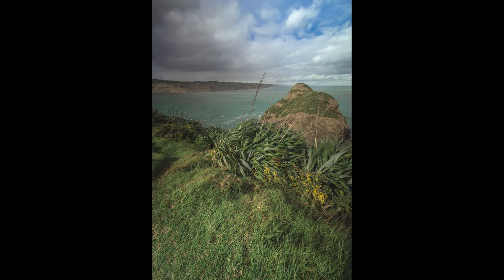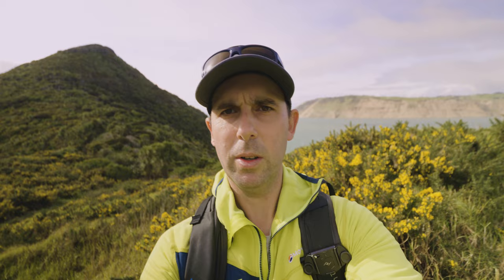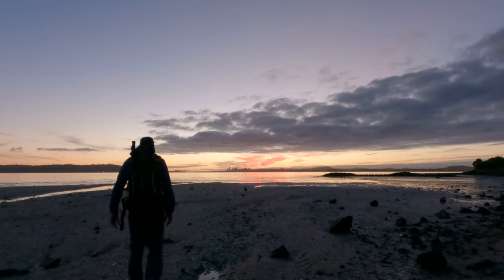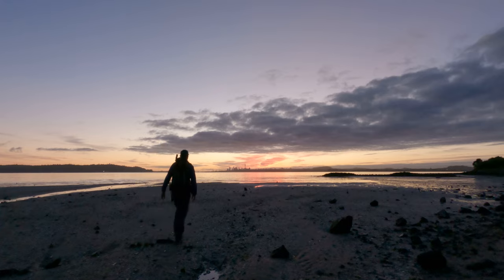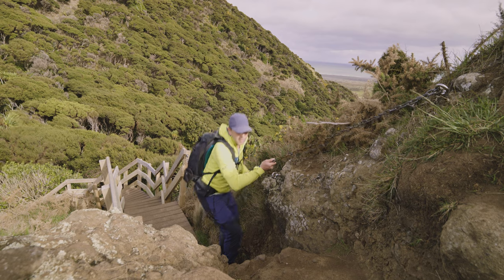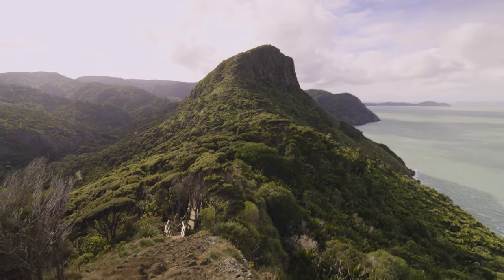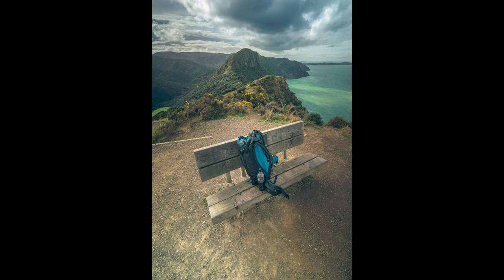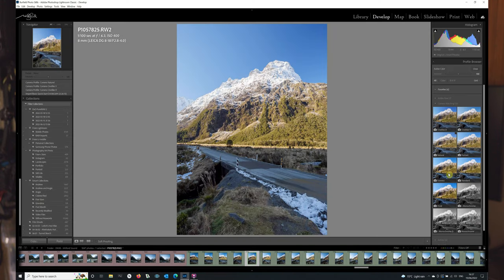5 Tips For Better Hiking Photos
If you love snapping photos on your hiking trips, but find yourself disappointed with the results this video for you. I share five simple tips which will elevate your hiking photography and help you create compelling images.

00:00 - Intro
02:44 - Tip 1
04:48 - Where Am I?
07:32 - Tip 2
10:12 - Tip 3
13:56 - Tip 4
16:25 - Tip 5